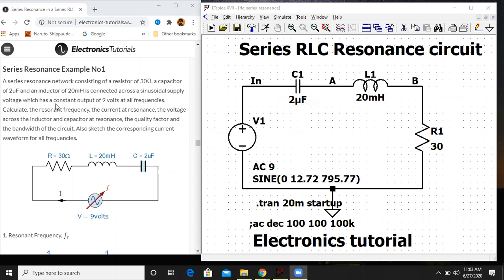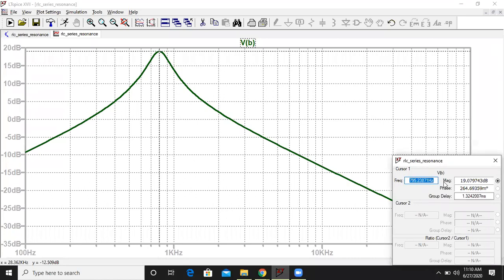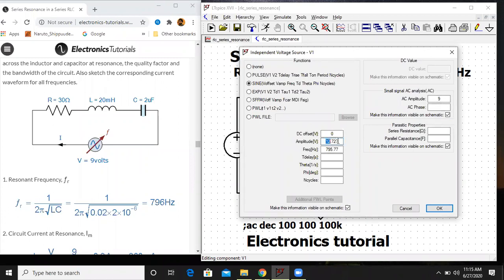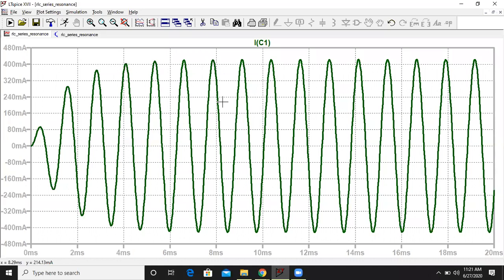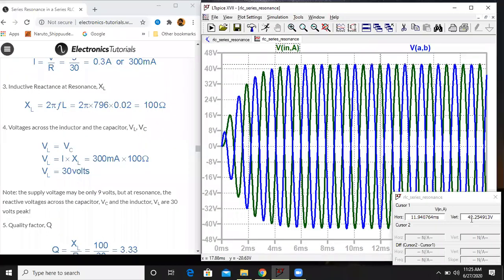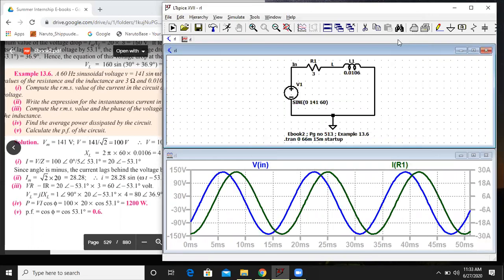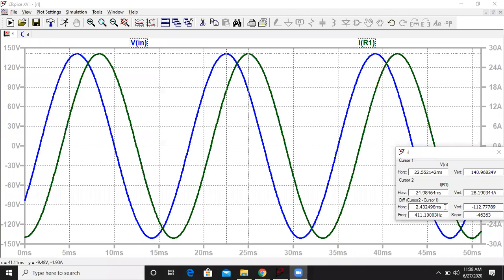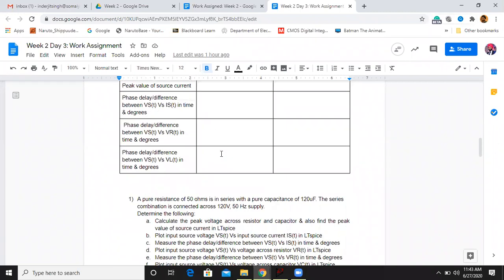AC circuits: Transient analysis and resonance in LTspice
Textbook Companion Summer Internship 2020: Training Session Day 6
AC circuits: Series, RL & RC circuits were simulated in LTspice (Transient analysis)
Estimated AC peak current, AC peak voltage across a resistor, capacitor, and inductor. Also, calculated resonance frequency for the series RLC circuit in LTspice